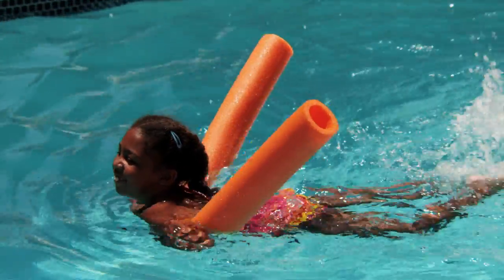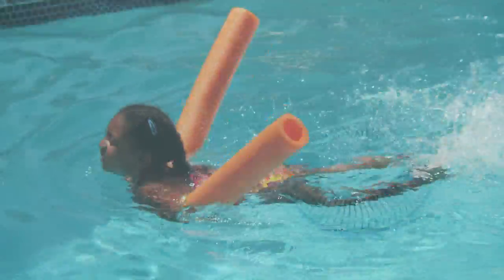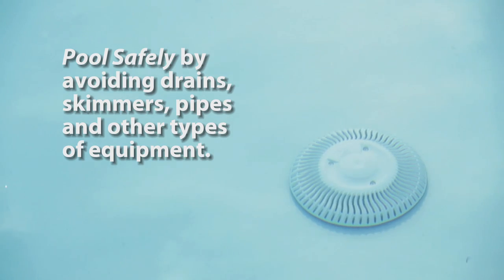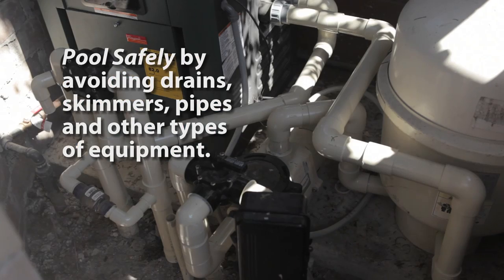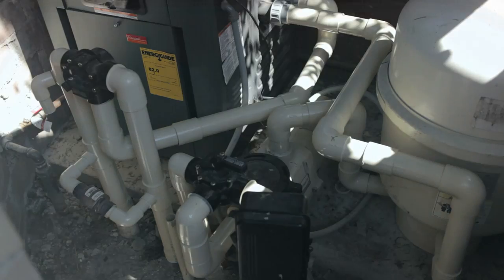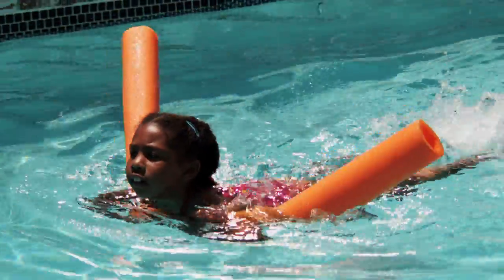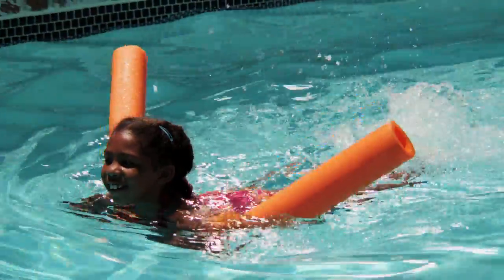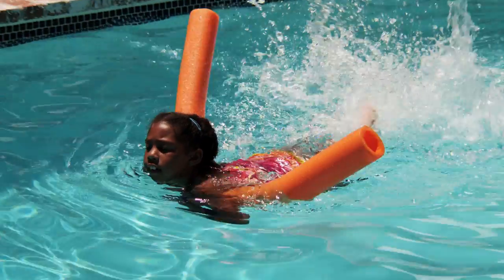Pool Safely Step 5: Safety Drain Covers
Pool and spa safety drain covers are an important safety step and are required by law.